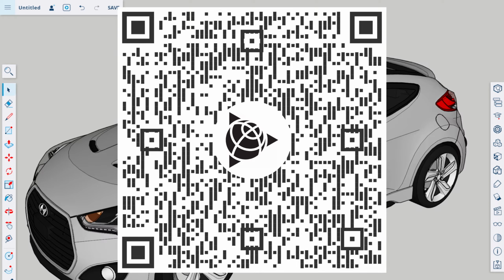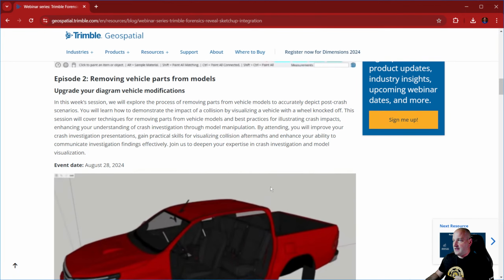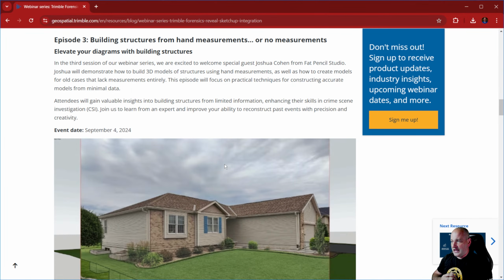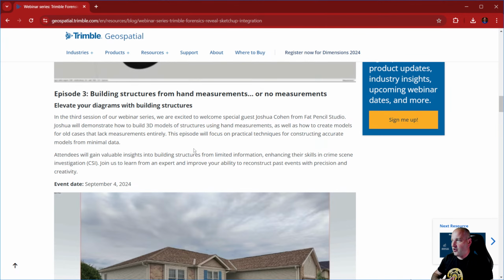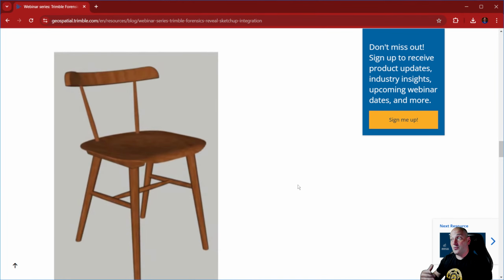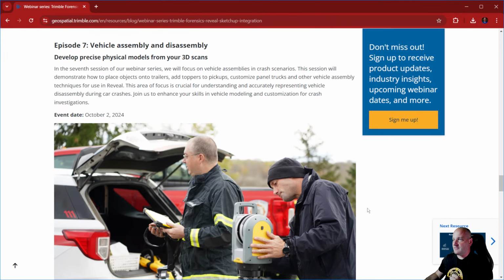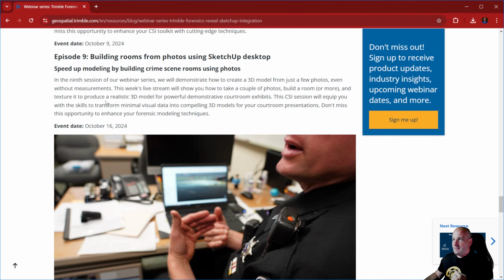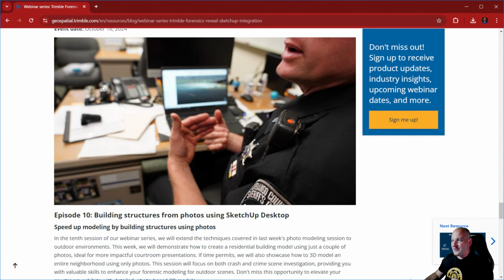Trimble Forensics + Sketchup - Series Kickoff!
We're introducing the livestream series that we will be running every week for 12 weeks - STARTING AUGUST 21!!!